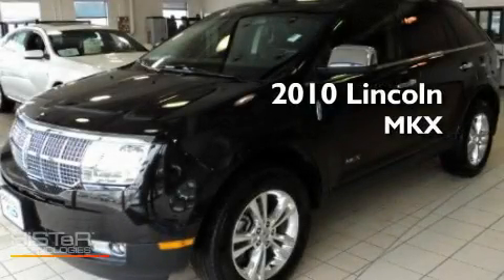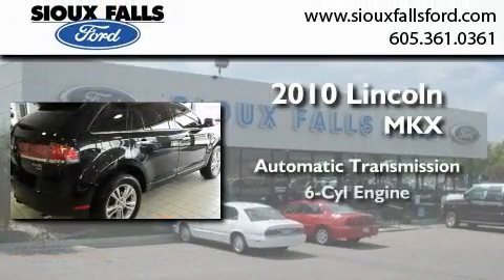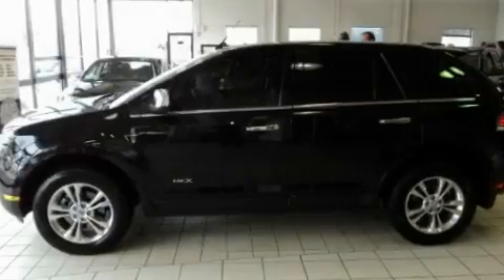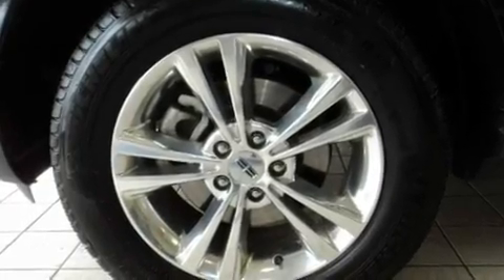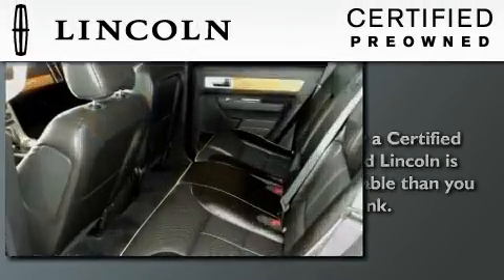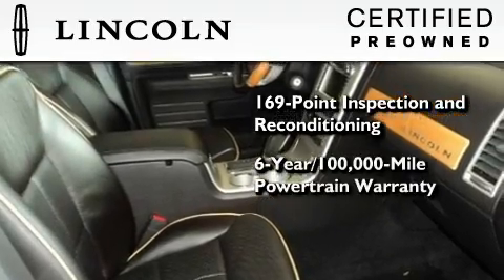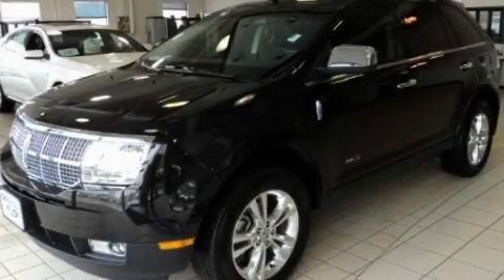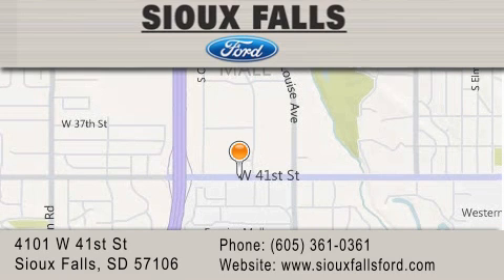2010 LINCOLN MKX SIOUX FALLS SD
Year : 2010
 Make : LINCOLN
 Model : MKX
 Engine : 3.5 V-6
 Trans . : AUTOMATIC
 Exterior : BLACK
 Miles : 16,123
 Interior : BLACK LEATHER
 Stock : P59363A

 2010 LINCOLN MKX SIOUX FALLS SD